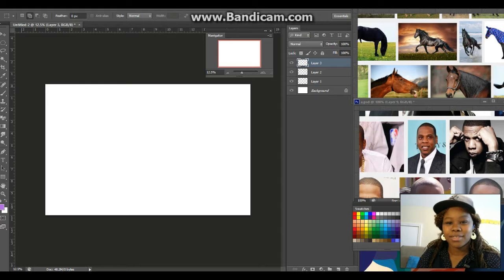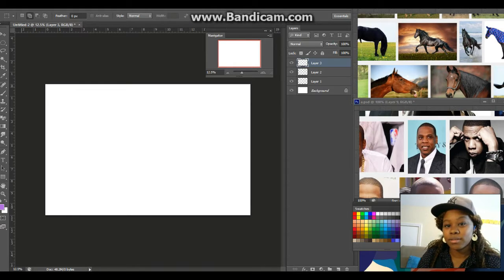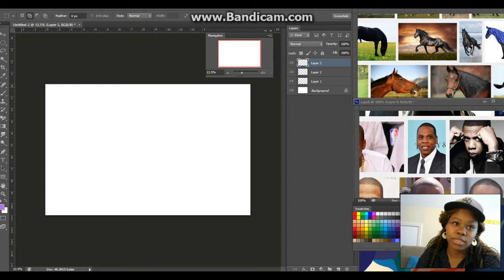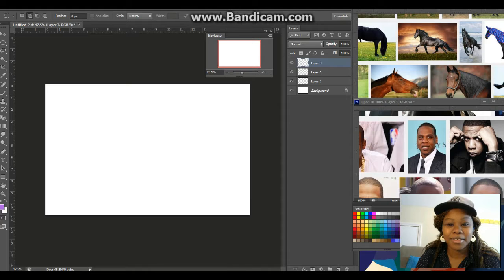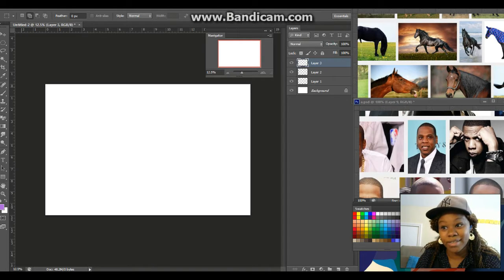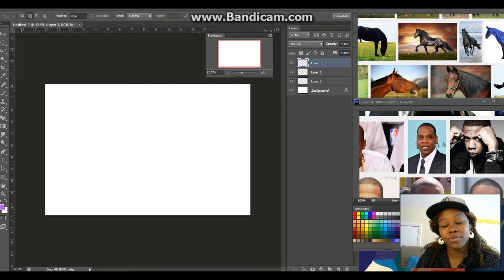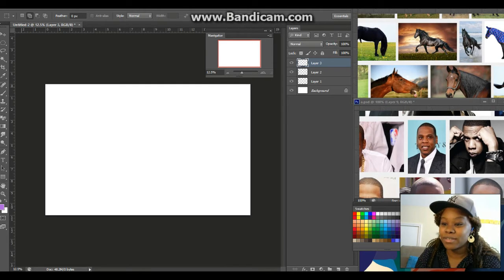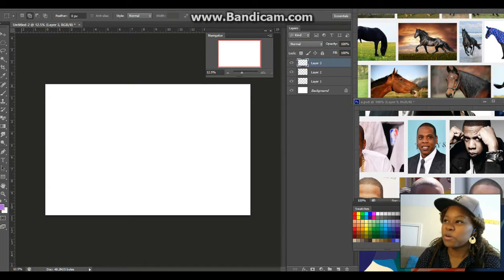Happy Draw to Draw Jay z unicorn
wow what can i say about this turn out. This is how unpredictable draw can draw can get. I imagine him wearing a suit like a business man, but i figured the NY symbol worked better for him. I do not regret this piece at all in fact i hope all of you could see how much fun i was having.